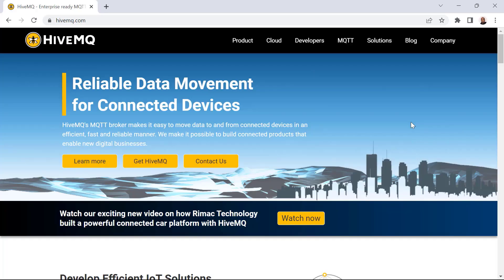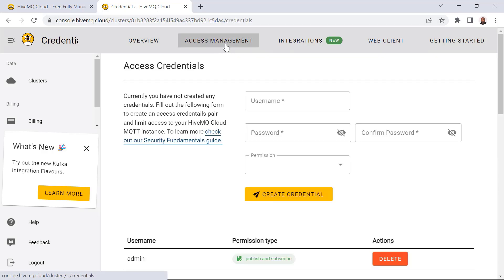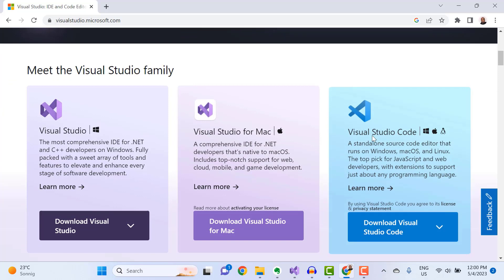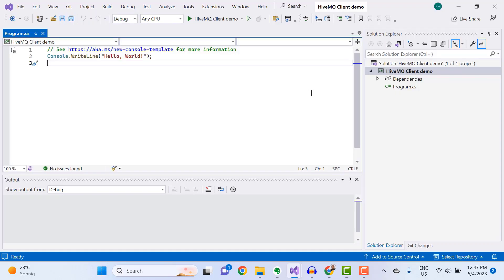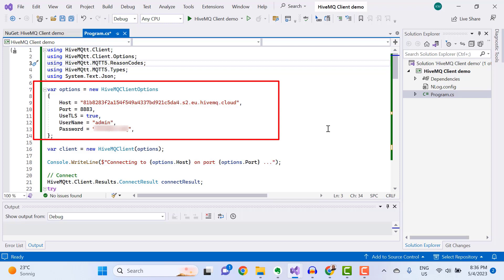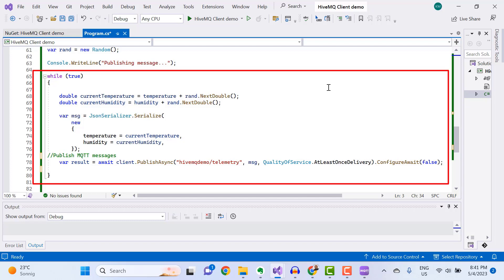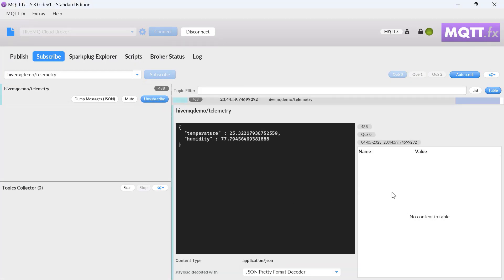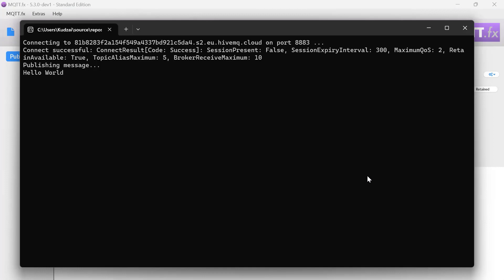How to Build .Net IoT Apps Using C# MQTT Client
In this video, you can learn how to build a .Net IoT application Using a C# MQTT Client library. It is a step by step guide on how to create a .Net Console application, generate temperature and humidity telemetry data, convert the data into a JSON object, and then use the HiveMQ MQTT Client library for C# to publish the data to a HiveMQ Cloud MQTT Broker on one topic and subscribe on another topic to receive data from the MQTT Broker in the cloud.

Timestamps:

0:00 Introduction
00:52 Setting up a HiveMQ Cloud MQTT Broker
02:57 Creating C# .Net Console Application
05:15 Publishing and Subscribing to MQTT Messages